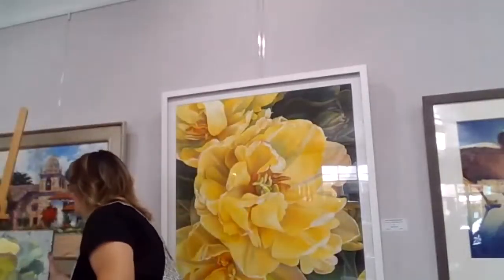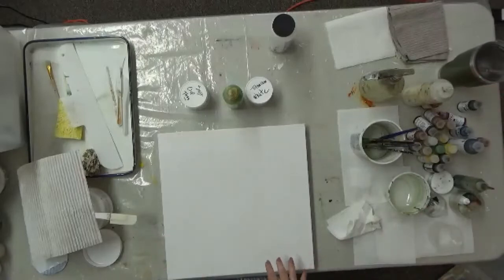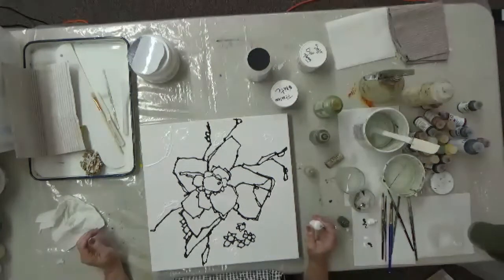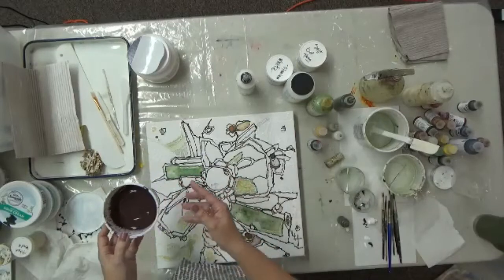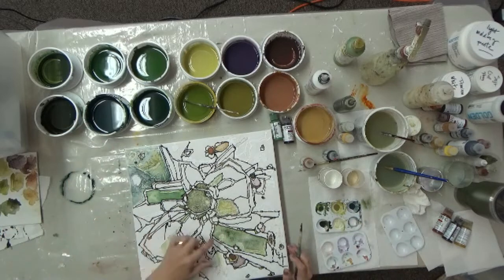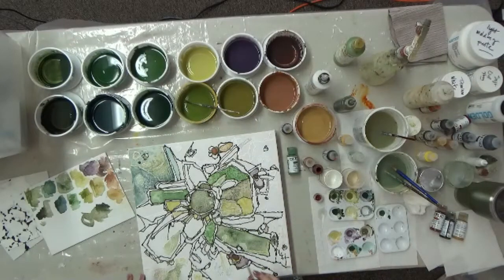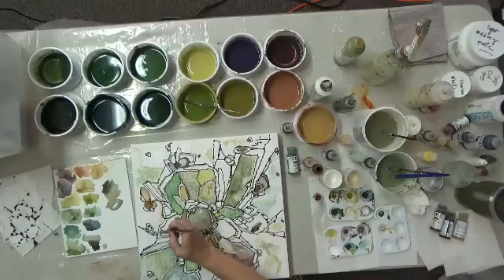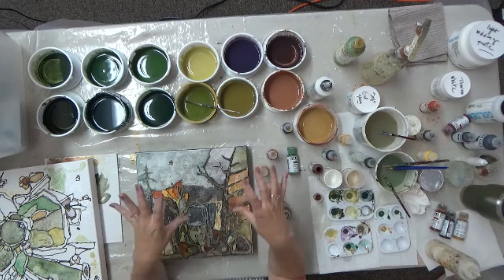Yvette Head - Abstract Botanicals in Acrylic